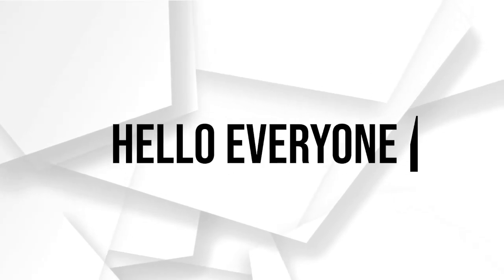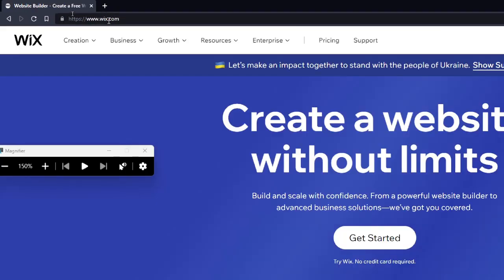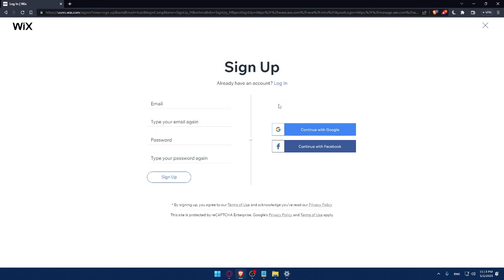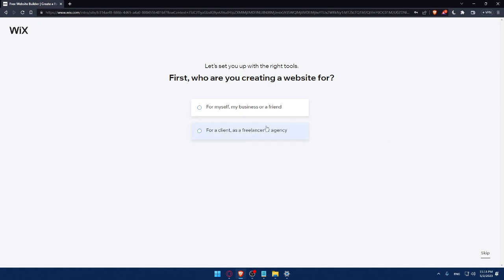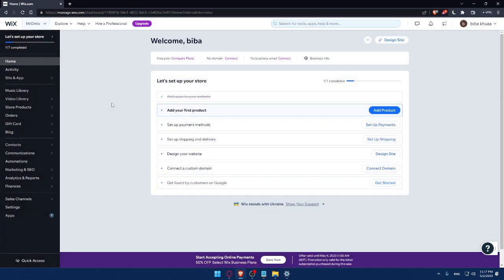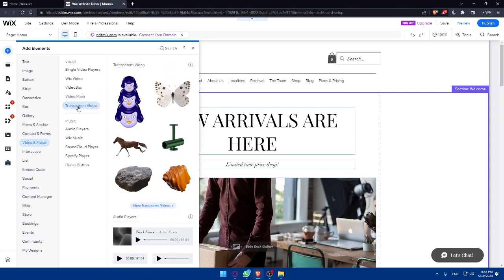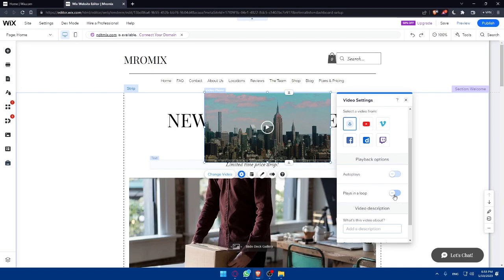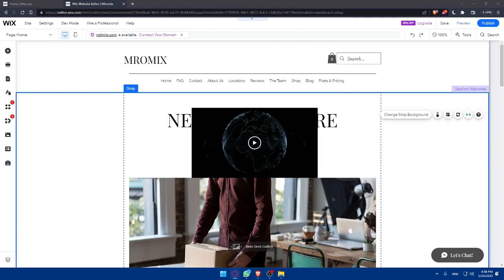How To Upload A Video On Wix Website 2025! (Full Tutorial)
Today I show wix how to upload video,wix,wix tutorial,add video to wix website,how to add video on wix website,wix website tutorial,add video wix,wix website,wix video